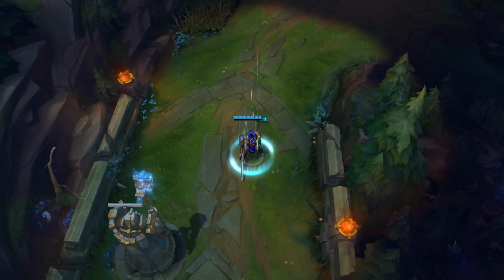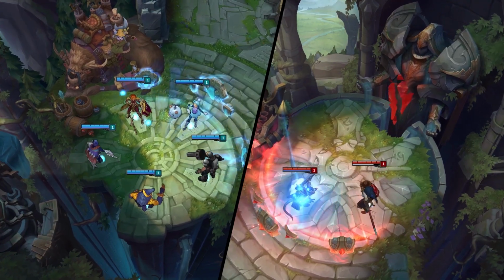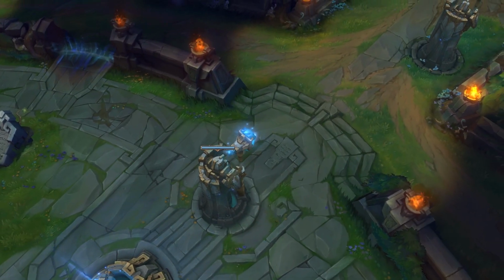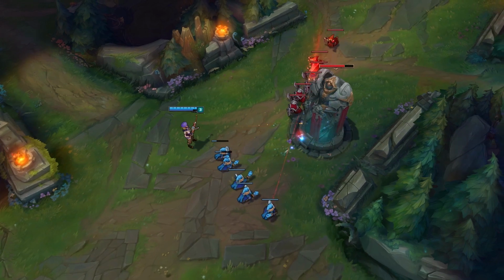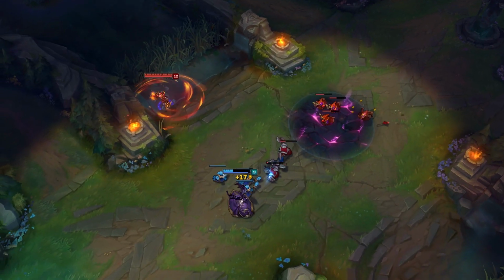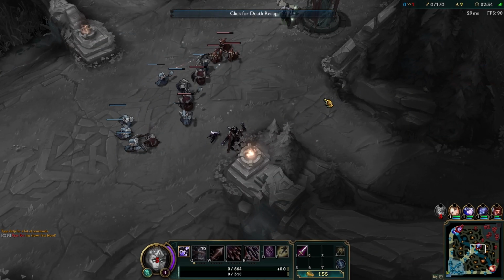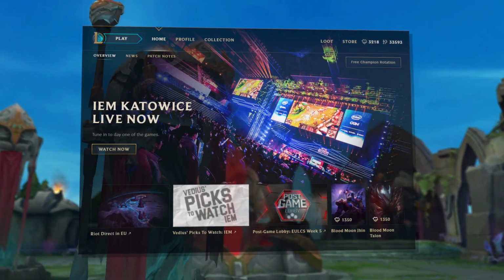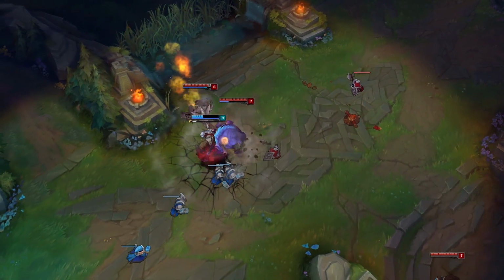What is League of Legends?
Welcome to League of Legends!

This is a short tutorial on how to play League. If you're a new player, this guide will help get you up to speed.

If you're a veteran player, consider sharing this with a friend who wants to learn!